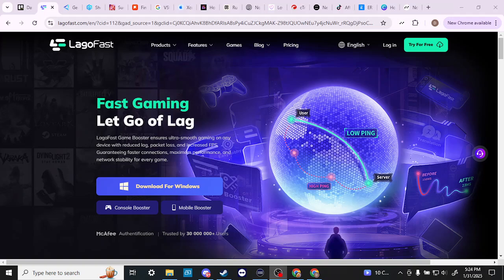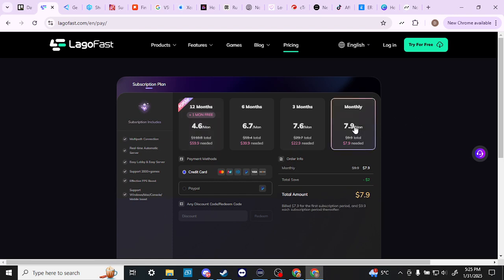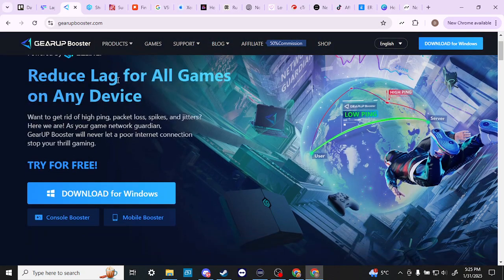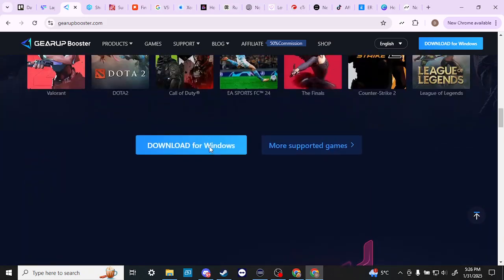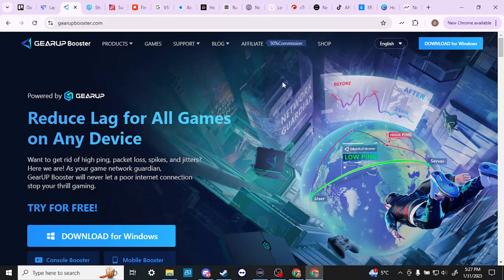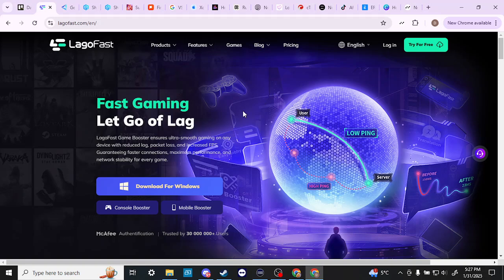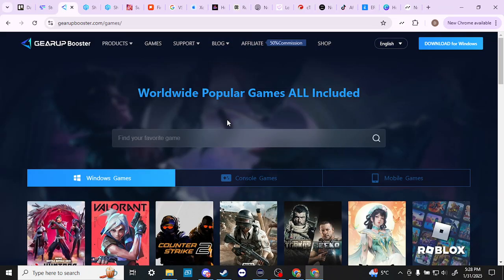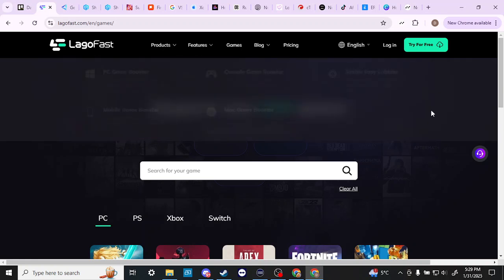Lagofast Vs Gearup Booster - Full Guide (2025)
Compare LagoFast and GearUP, two gaming VPN and network optimization tools designed to reduce ping, lower latency, and enhance connection stability for smoother gameplay.